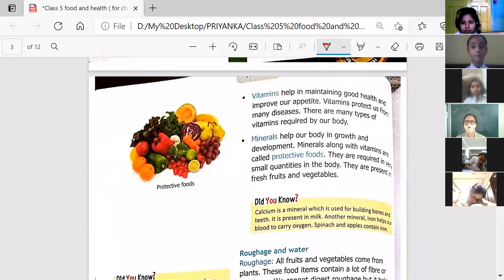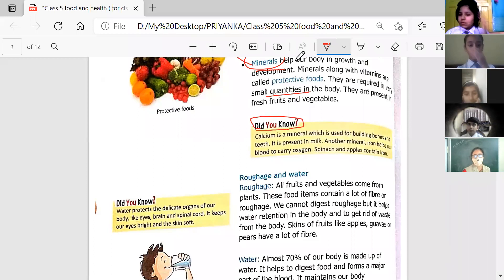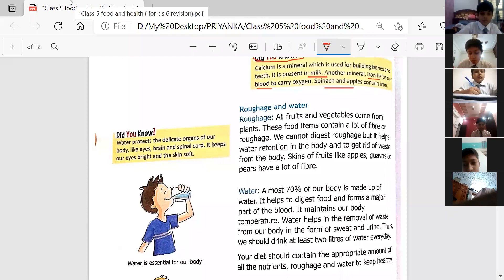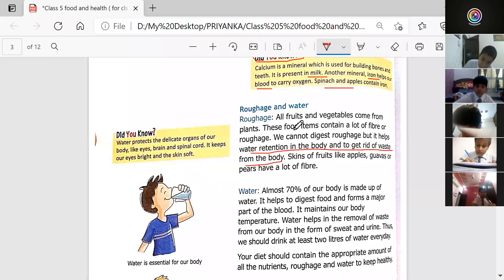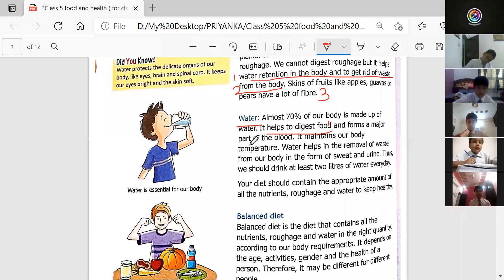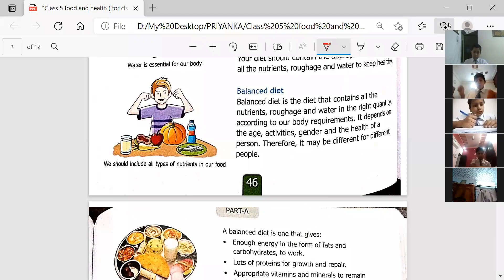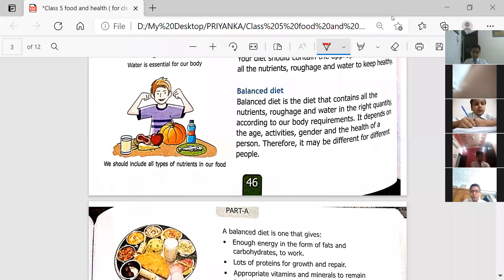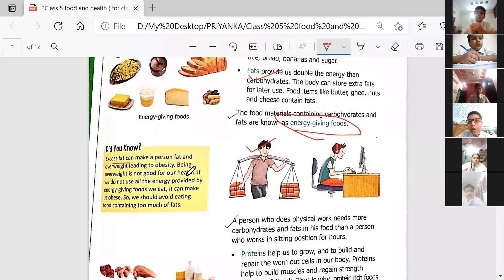Class 6 Science (09-04-2021)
Components of food, Balanced diet